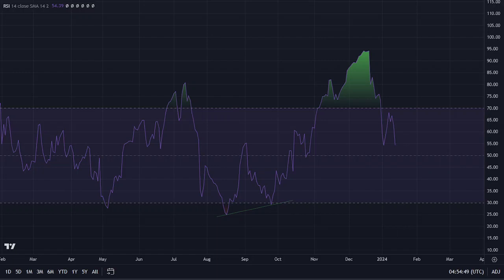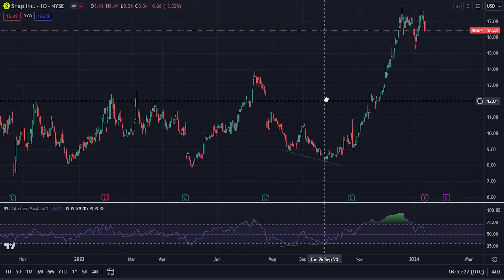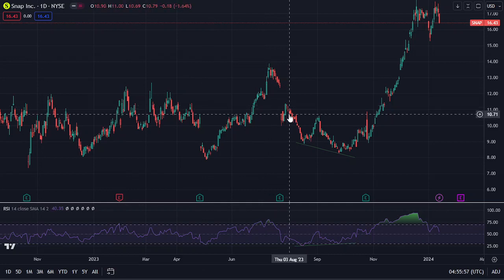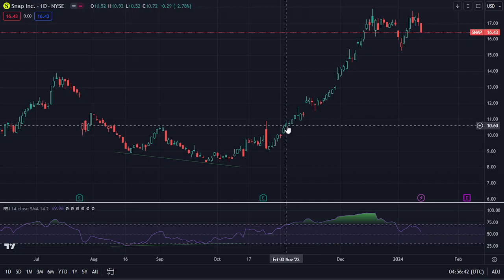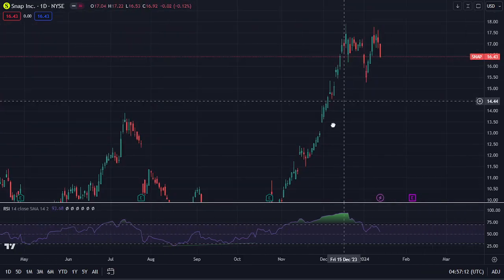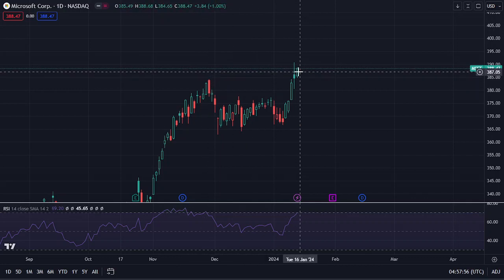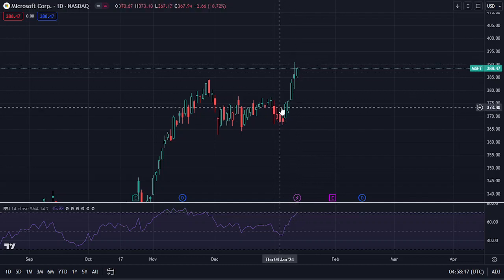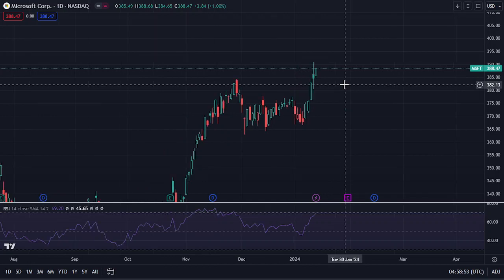Introduction to Relative Strength Index (RSI)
Hi everyone,

In this video I give an introduction to the Relative Strength Index (RSI) and some simple strategies that can be used with the indicator. I didn't explain how the RSI is calculated since it is a little bit more complex than some of the other calculations. If you would like to learn how it is calculated and if you would like to learn more about the RSI in general, feel free to check the link out below: